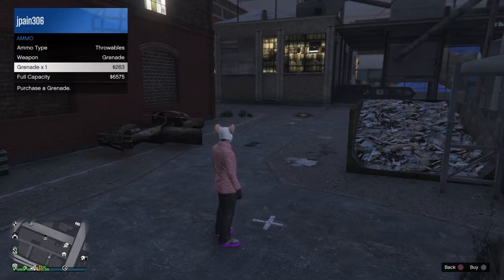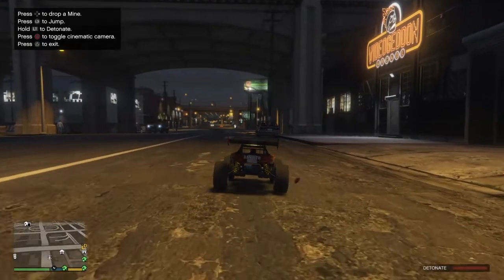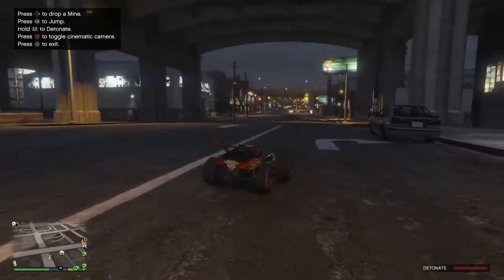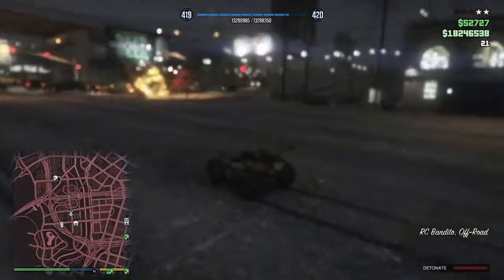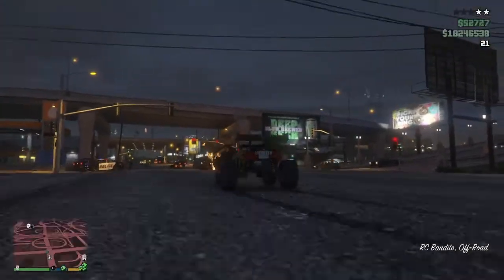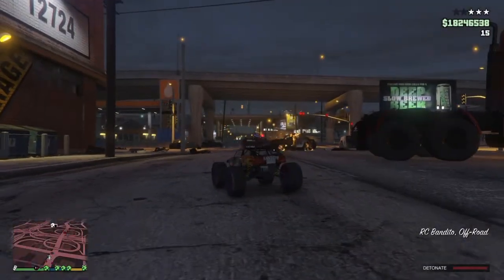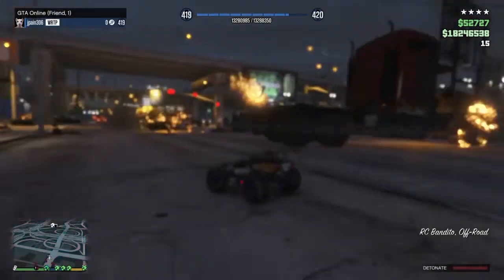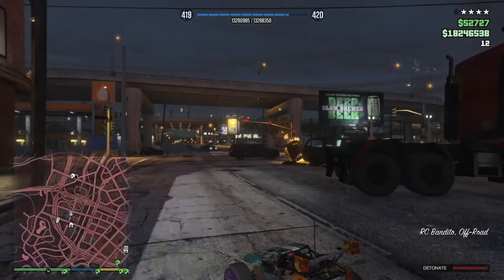RC Bandito can throw stickybombs? yes it can, GTA online